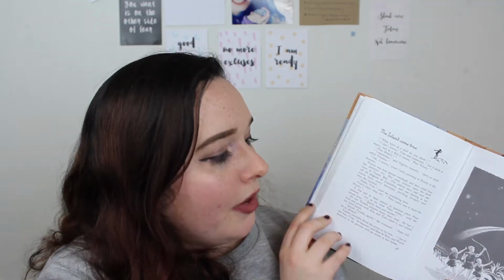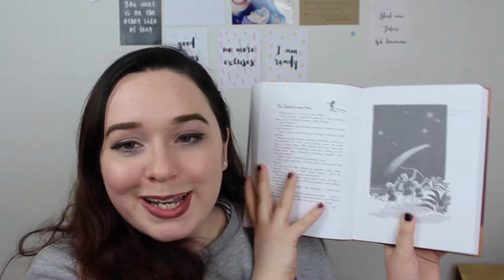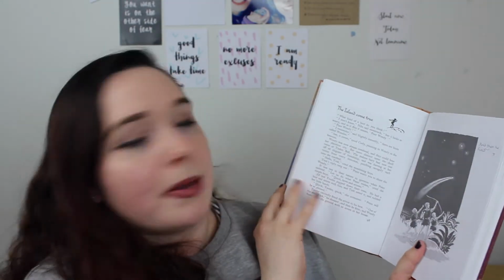5 EASY CLASSICS TO GET STUCK INTO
The word 'Classic' sometimes fills me with dread, so here are five of my fave not-intimidating classics to get started with!